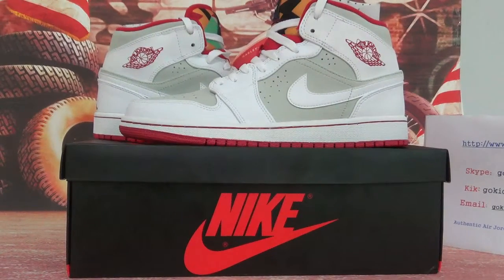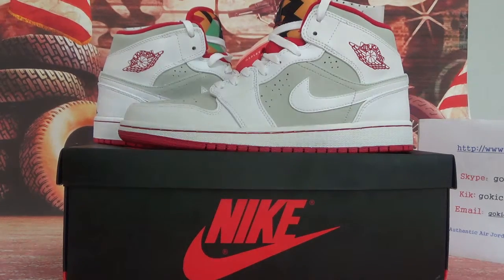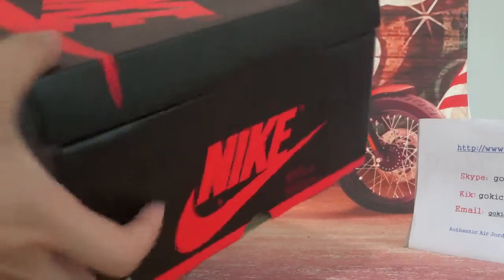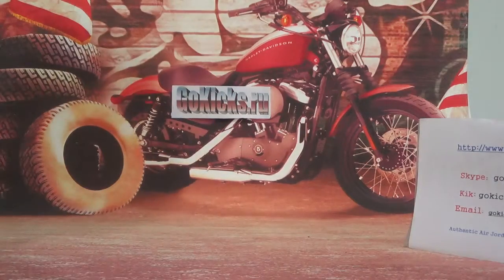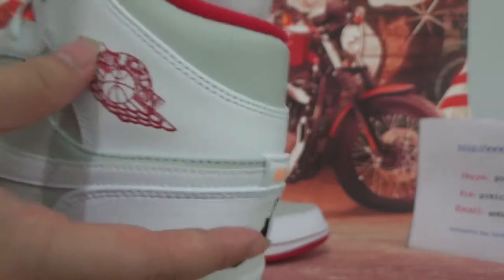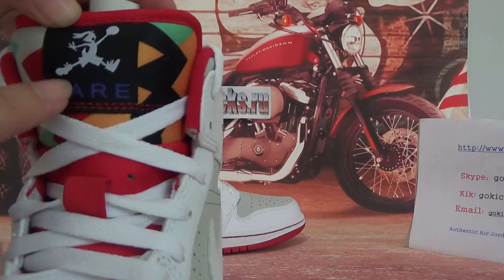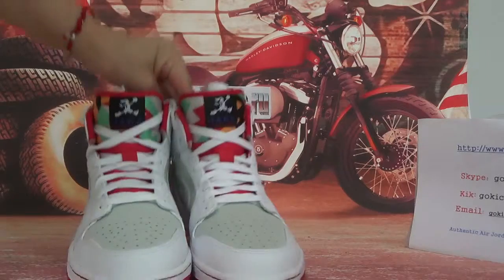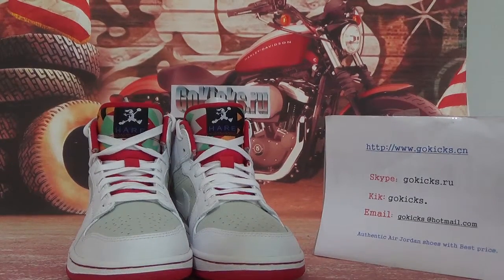Authentic Air Jordan 1 Retro Hare 2015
Authentic Jordan Kicks
My Skype:  gokicks
My KIK:    gokicks
Wechat：   gokicks